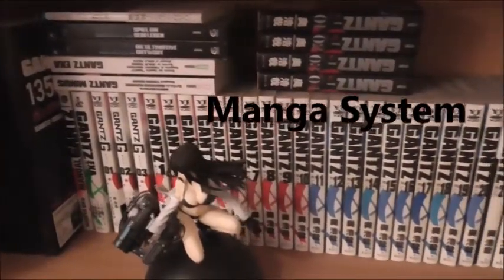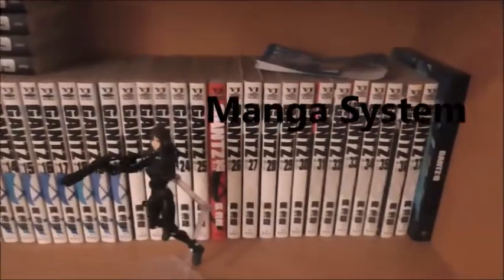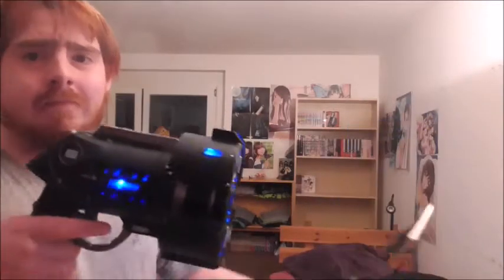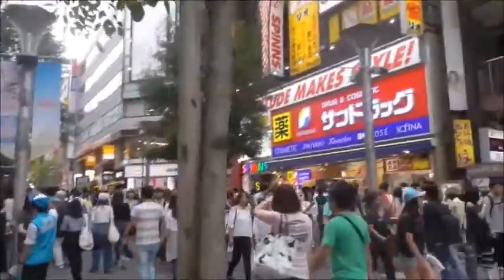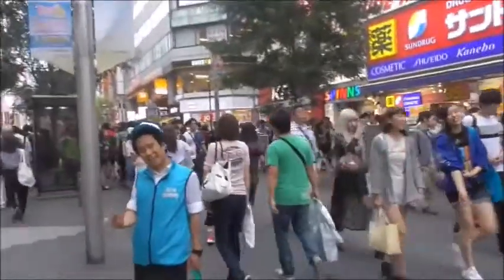Death Note 12 in 1 Edition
Heute zeige ich euch die 12-1 Edition von Death Note mit dabei der Tyrann.
(Es wird noch urz ein anderes Video erwähnt was ich vor ein paar Wochen aufgenommen habe dies kommt wenn alle Videos mit dem Tyrann hochgeladen sind)